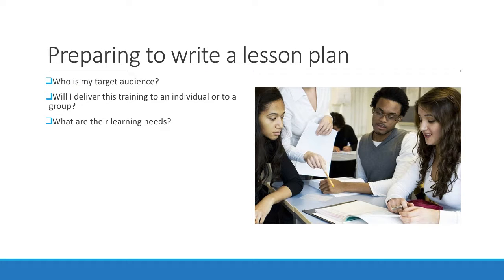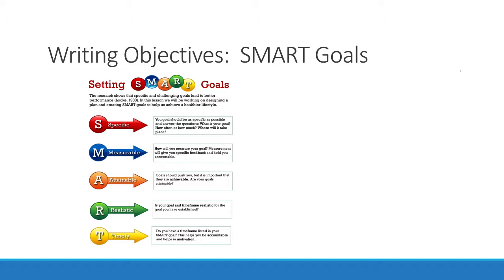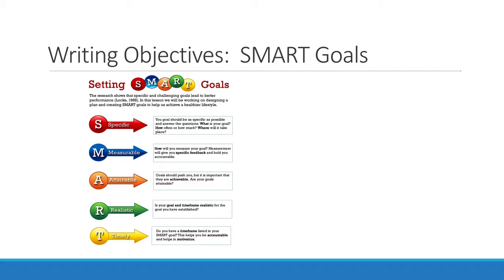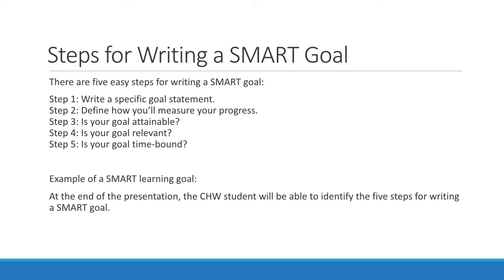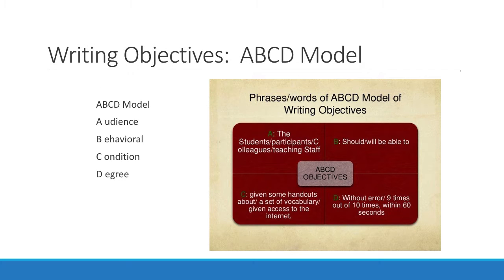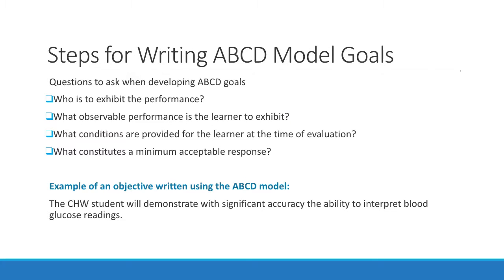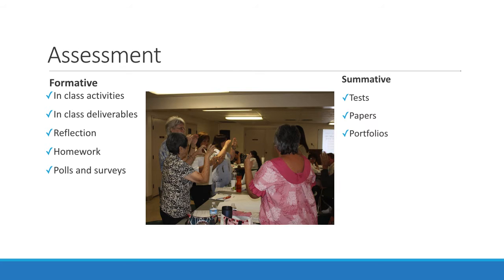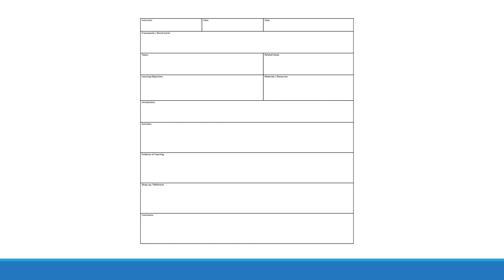Video 2 Lesson Planning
Teaching Skills Module